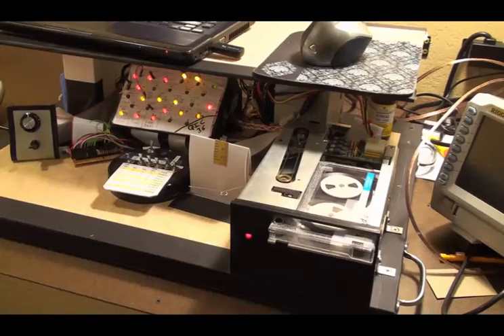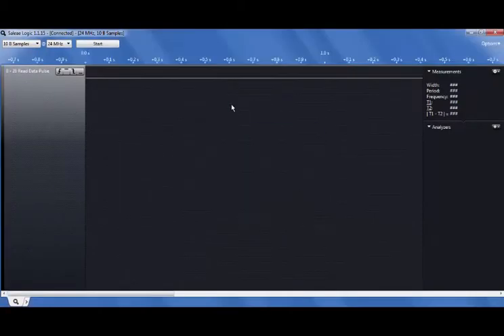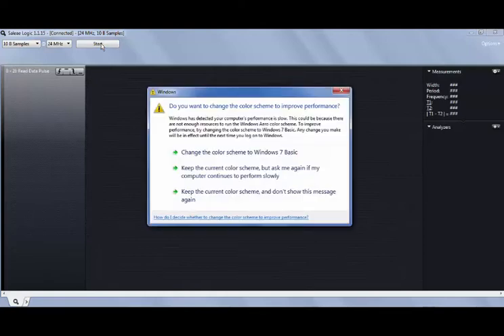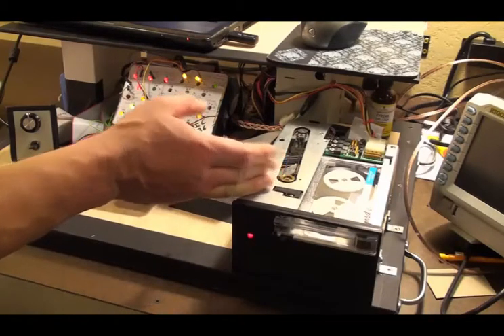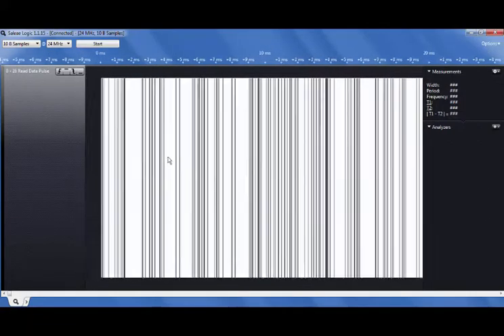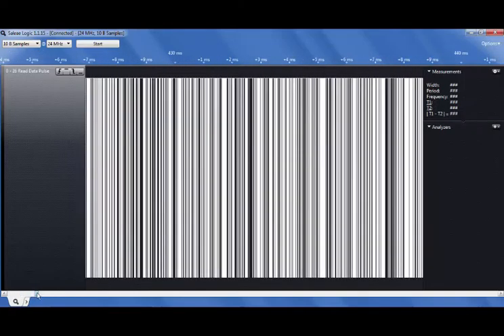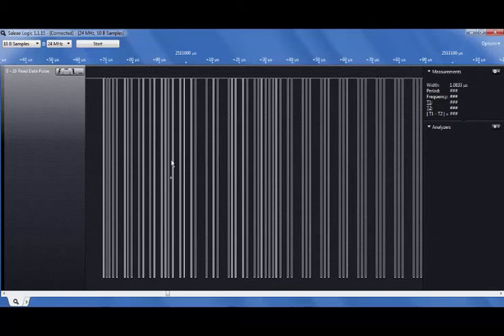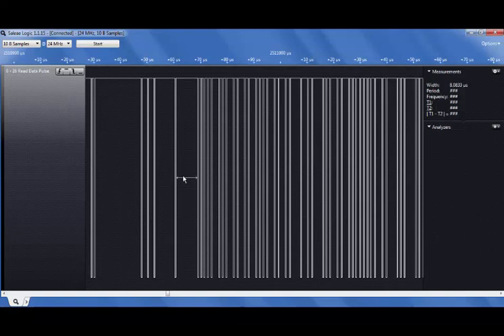Identifying Hardware and Tape Noise - Universal QIC Reader